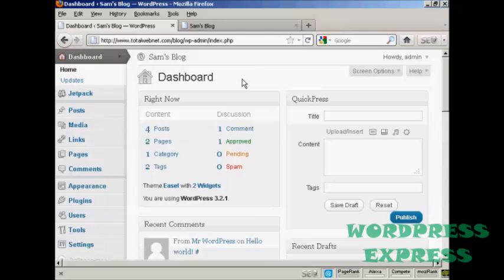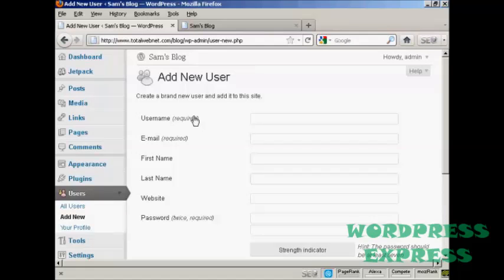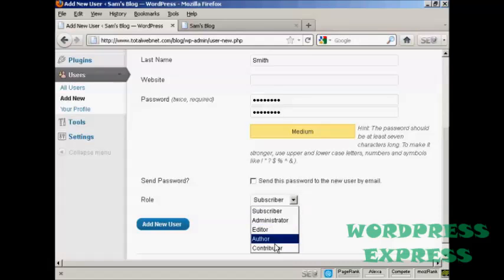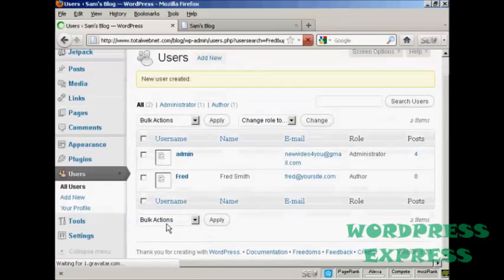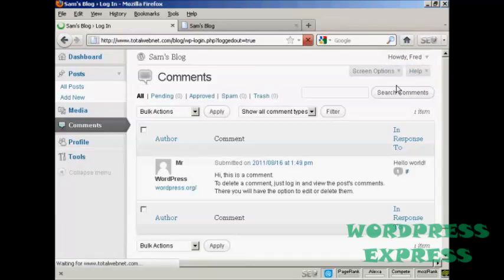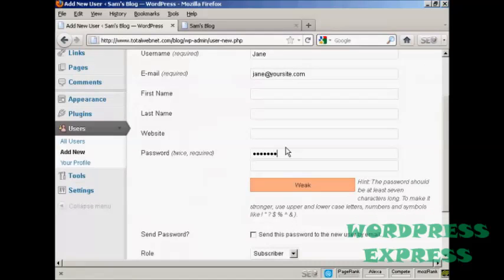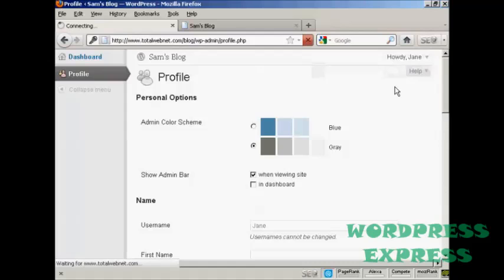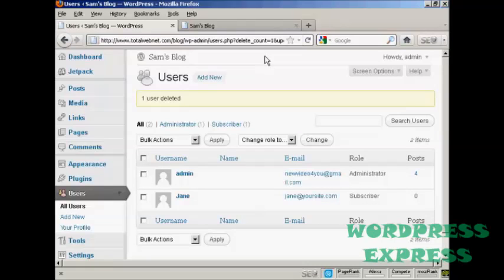WordPress Tutorial 15: How to Add and Manage Users in WordPress